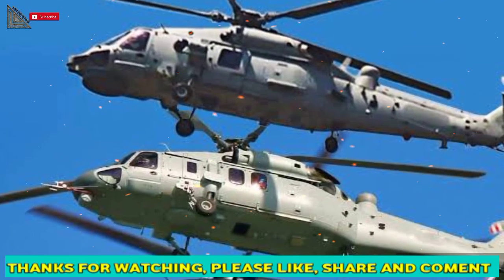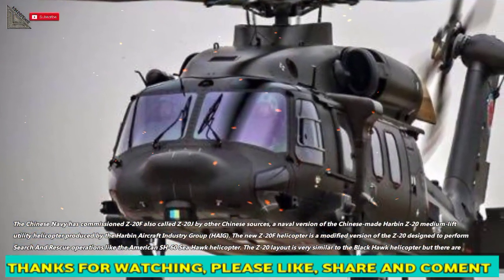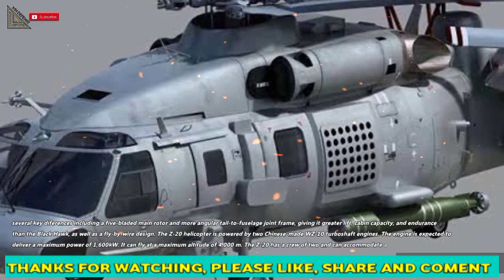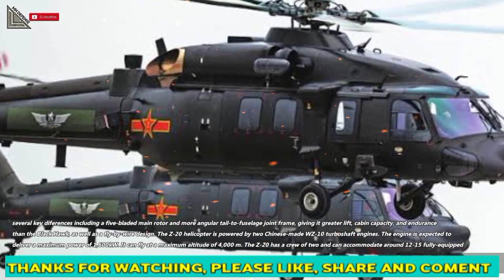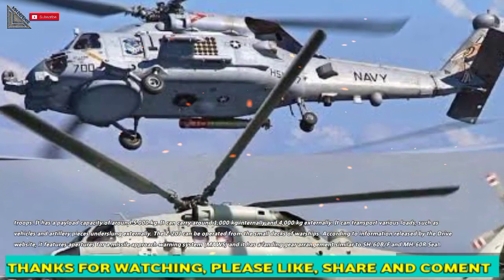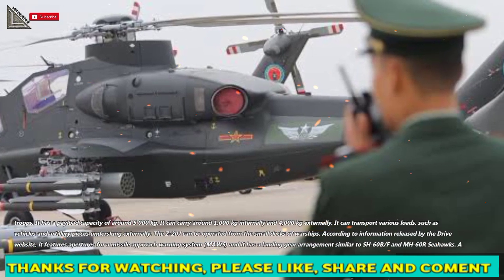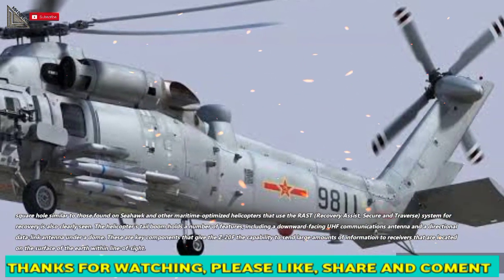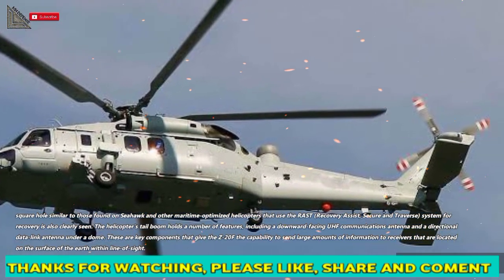How good China Latest Version of the Z-20 helicopter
The Chinese Navy has commissioned Z-20F also called Z-20J by other Chinese sources, a naval version of the Chinese-made Harbin Z-20 medium-lift utility helicopter produced by the Harbin Aircraft Industry Group (HAIG).

The new Z-20F helicopter is a modified version of the Z-20 designed to perform Search And Rescue operations like the American SH-60 Sea Hawk helicopter.

Some of the images in the video are for illustration only, and have their own owners.